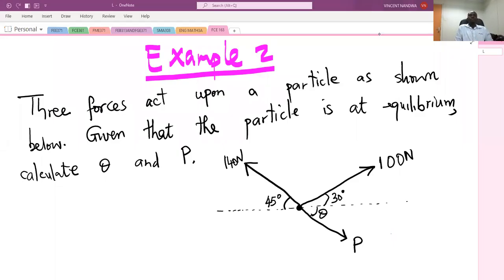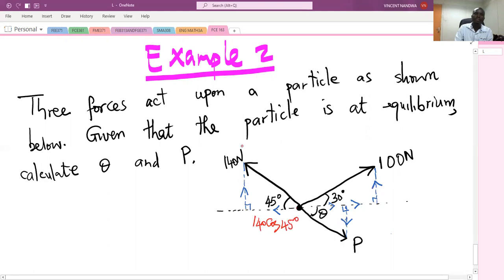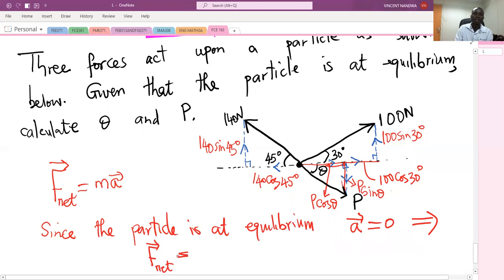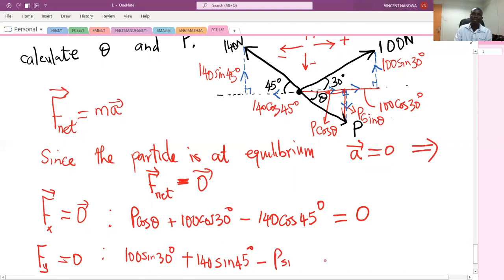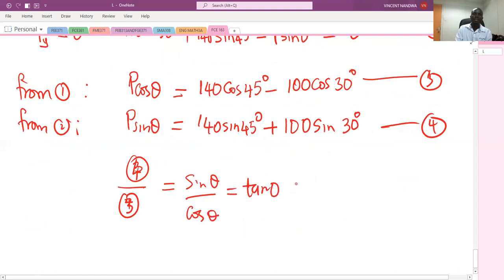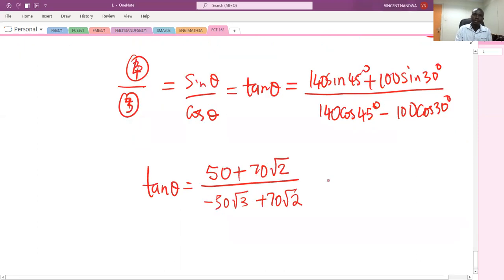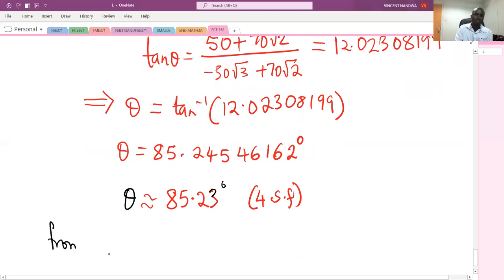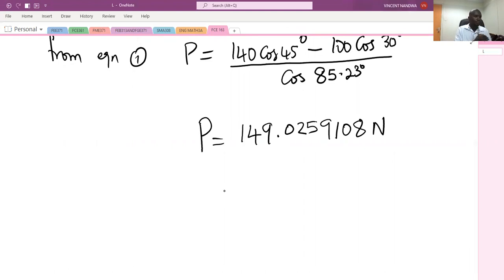Forces and Friction Part 3 of 20